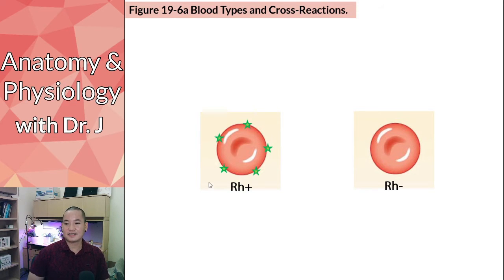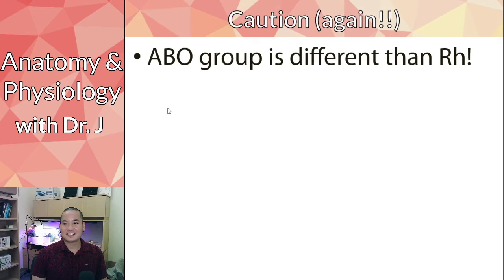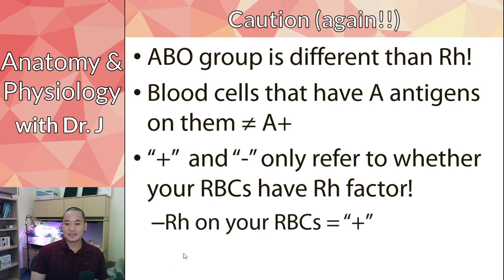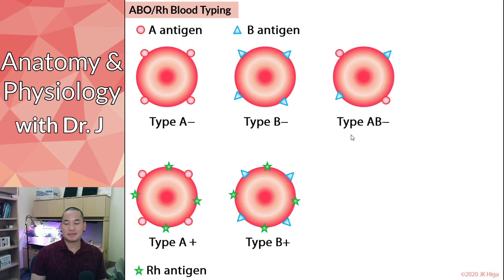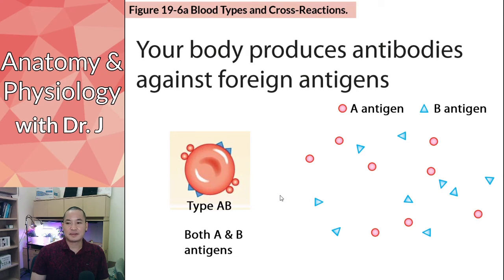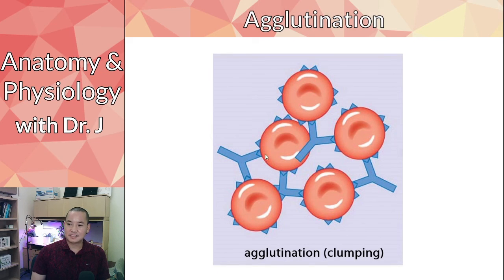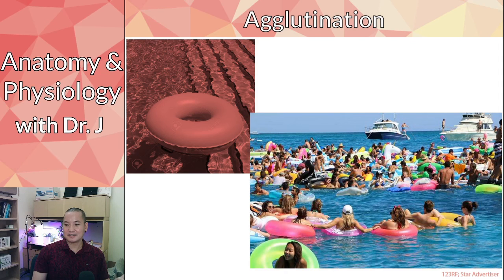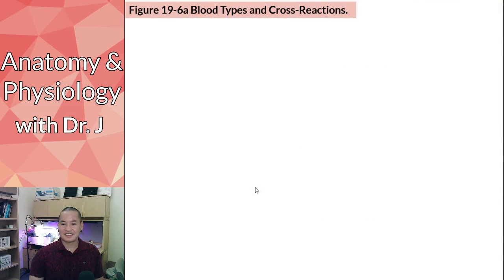PHYL 142 | Blood | Rh (D) Factor; Agglutination